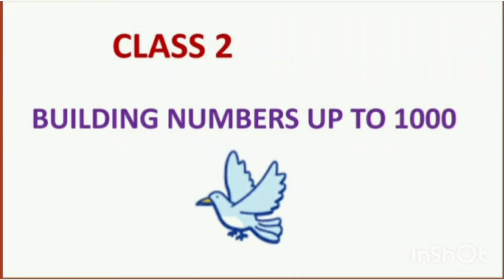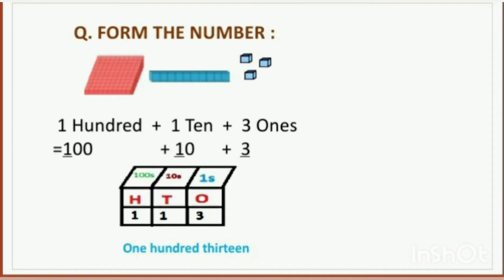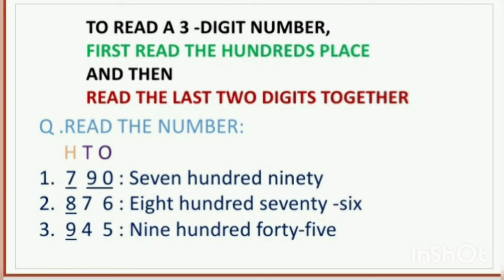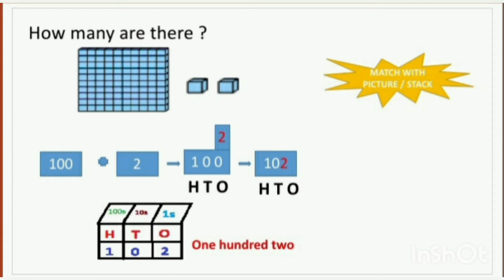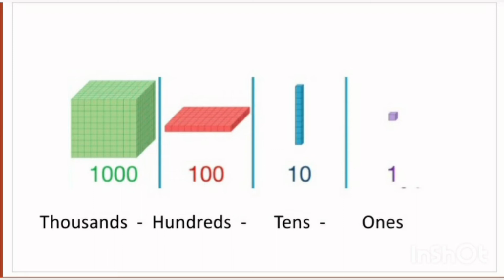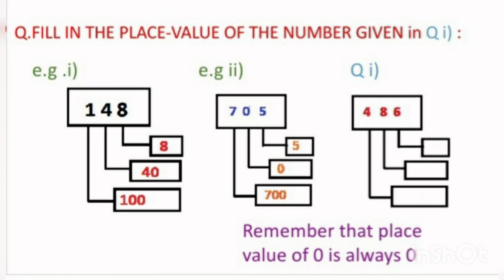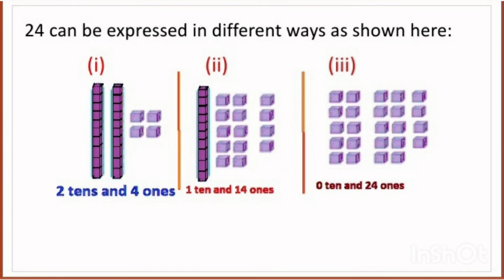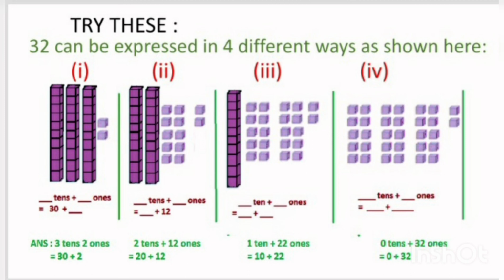Class 2 : Building Numbers beyond 100